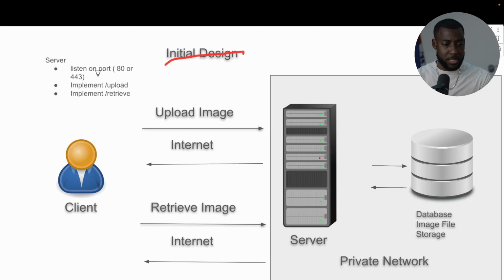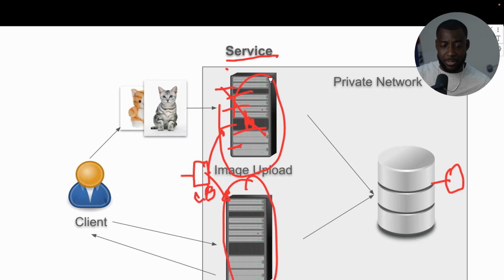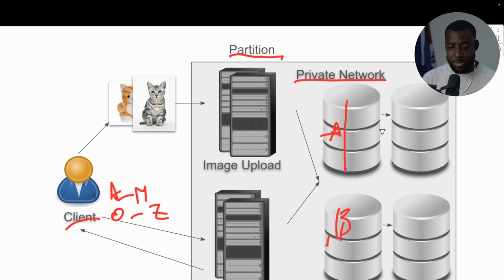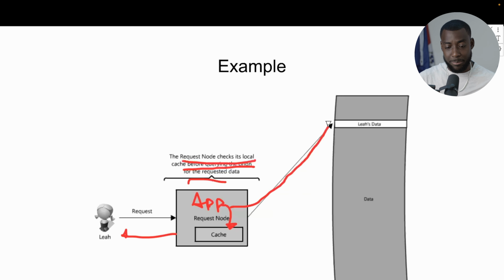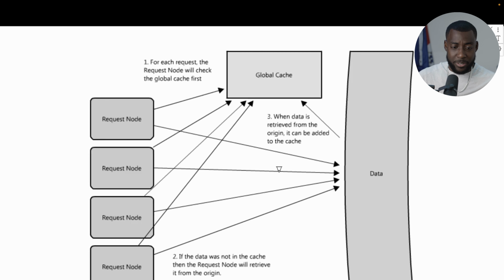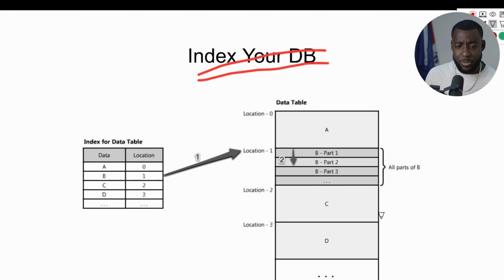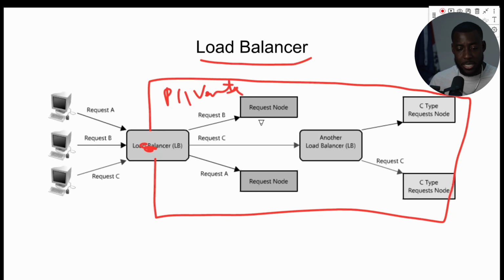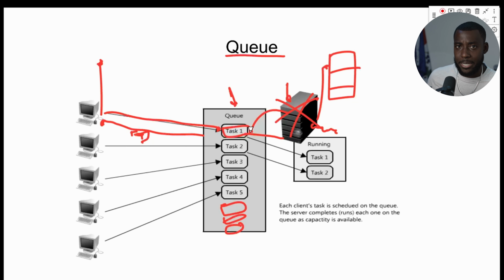Scale an App to Millions of Users - System Design (Distributed Systems)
In this video, I explain how to scale application that can support a few user up to millions of users.

Please feel free to read it for more context.

0:00   - Hook
1:00   - Introduction: What is a Distributed System
4:44   - Initial Design
6:07   - Analyzing Weaknesses in the Initial Design
7:02   - (Micro)Service
10:57  - Redundancy
13:50  - Partition
18:26  - Fast and Scalable Data Access
19:49  - Cache
25:08  - Global Cache
28:57  - Distributed Cache
31:26  - Proxies
33:22  - Indexing Your DB
35:56  - Load Balancer
40:22  - Queue
46:09  - Conclusion